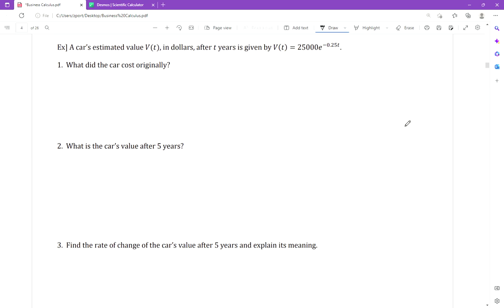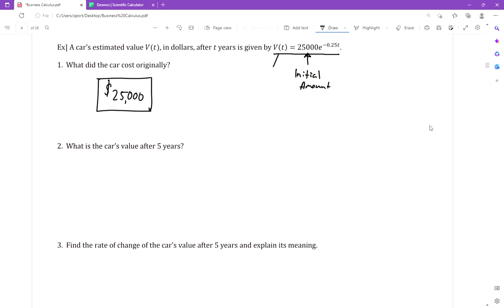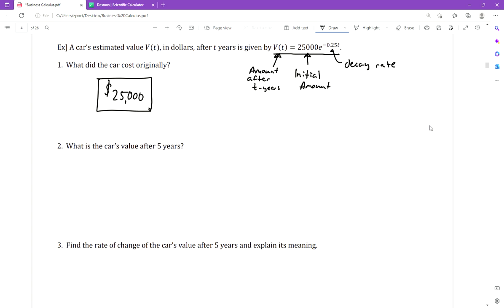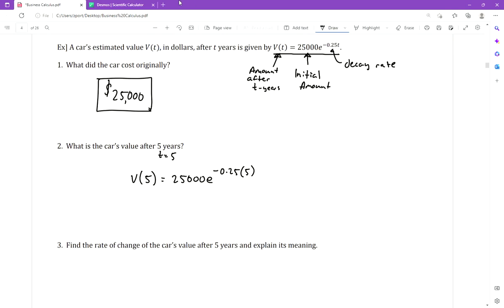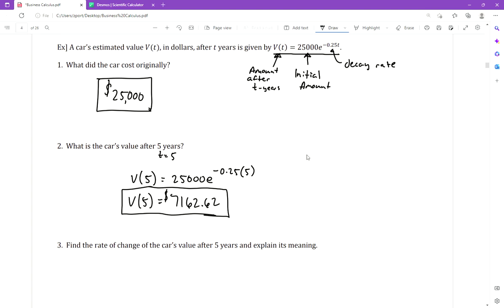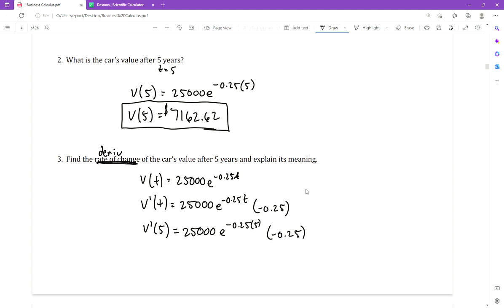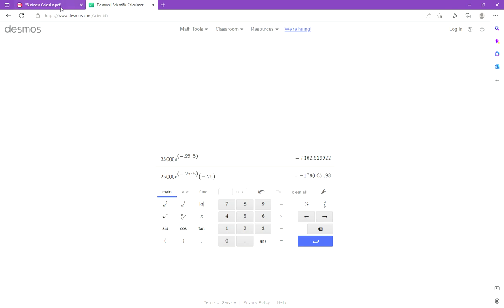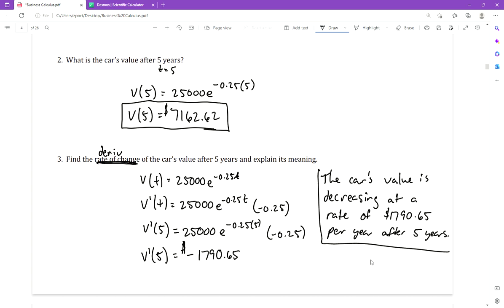Exponential Growth and Decay Depreciation with the Value of a Car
In this video we see how a car loses value exponentially.